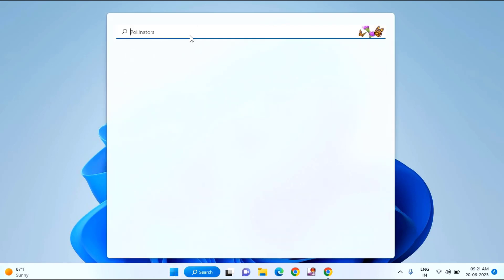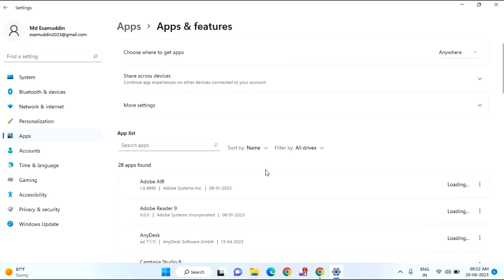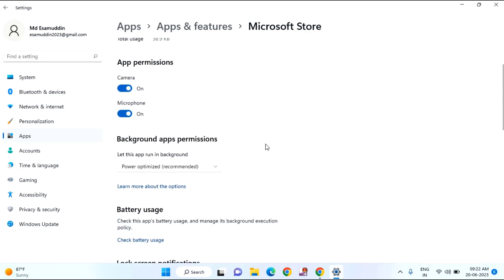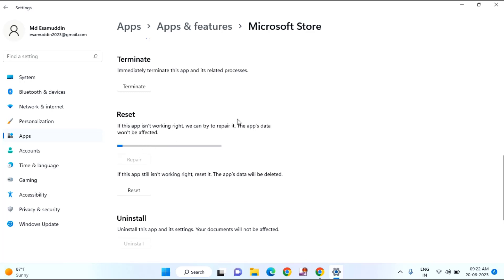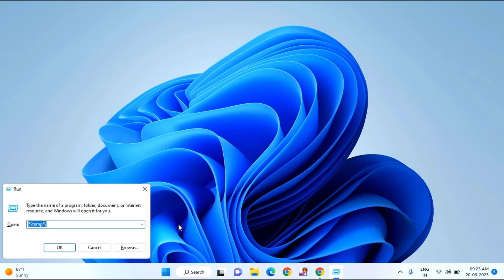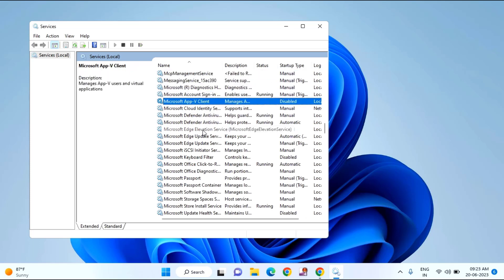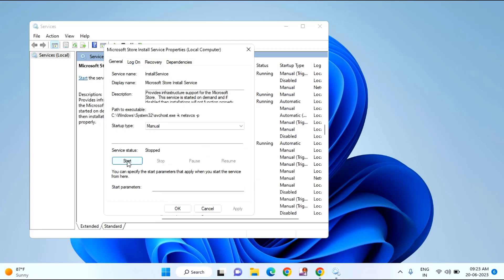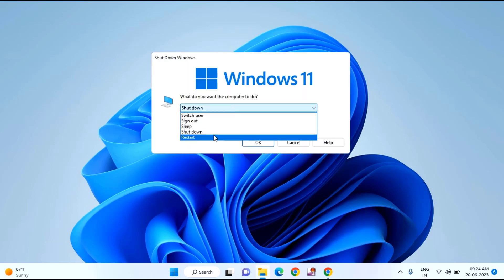How to fix there has been an error in Microsoft Store 2023 | Fix Microsoft Store Error Problem Solve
How to fix there has been error in Microsoft Store 2023
Fix Microsoft Store Error Problem Solve